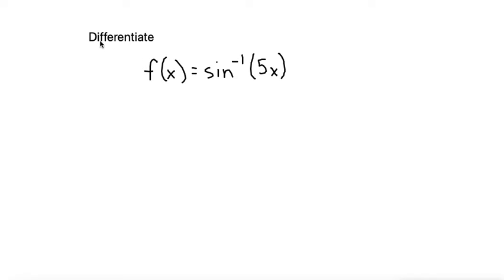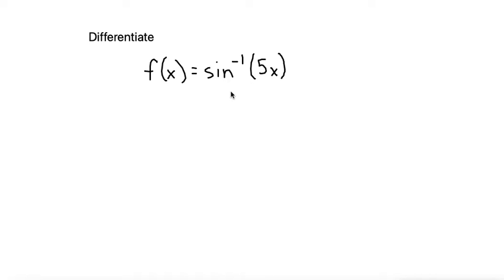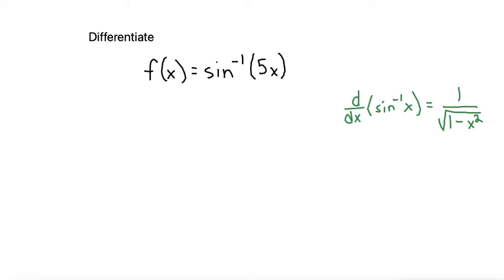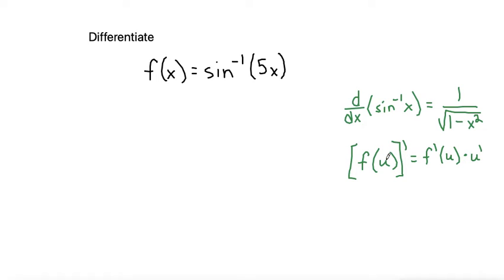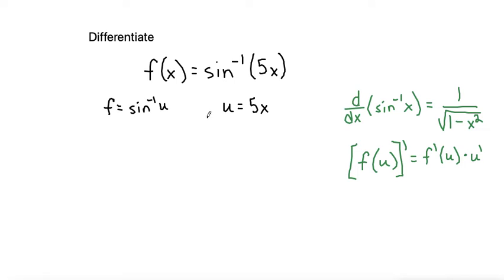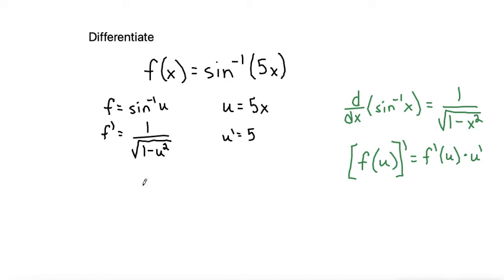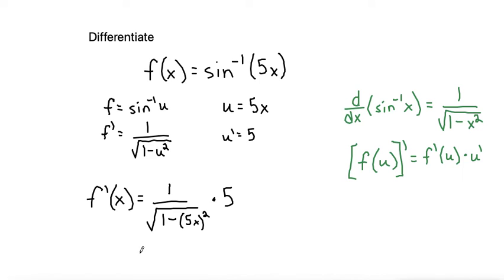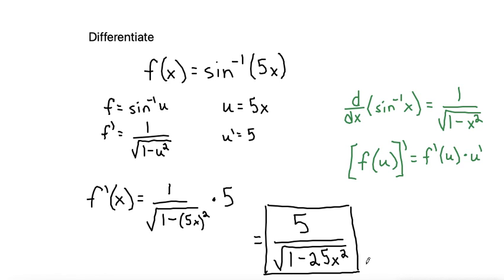Differentiate f(x) = sin^-1(5x)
Derivative, inverse sin, inverse sine, chain rule